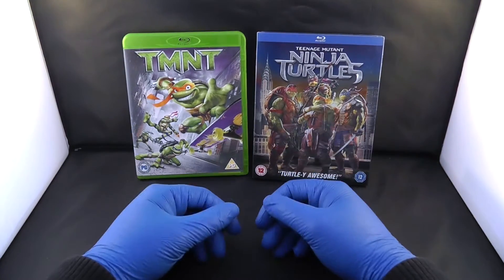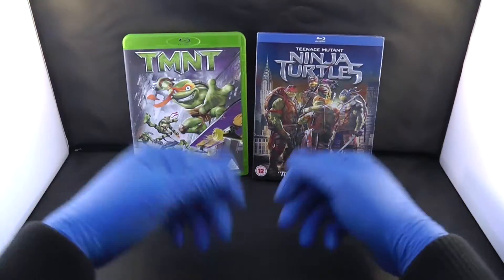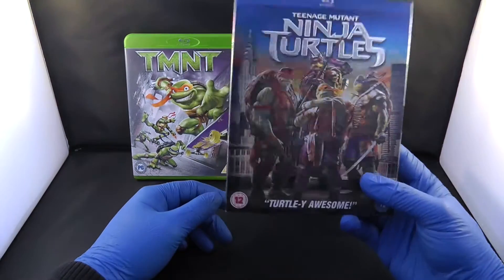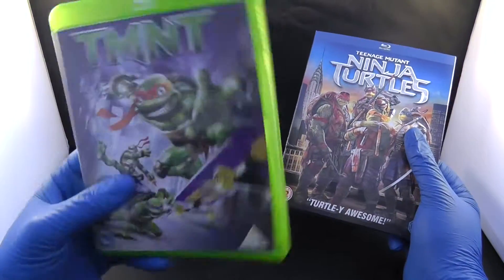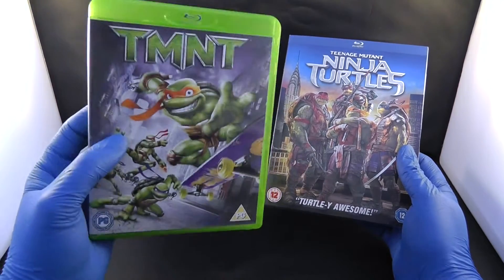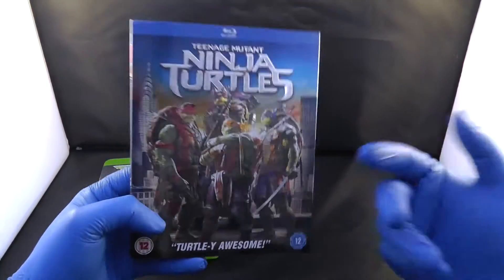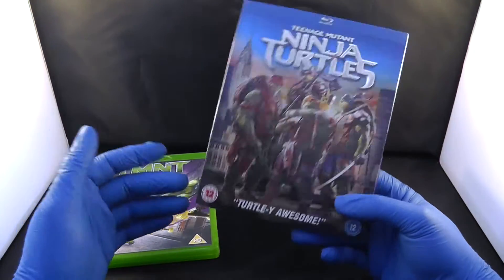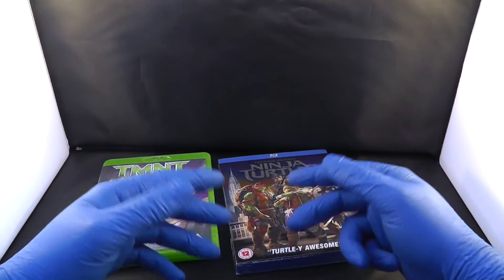TEENAGE MUTANT NINJA TURTLES TMNT BLU-RAY REVIEW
THIS IS MY UNDER 1 MIN BLU-RAY REVIEWS. HOPE YOU GUYS ENJOY. CHECK OUT THE OTHER ONES! AS ALWAYS BELIEVE THAT!